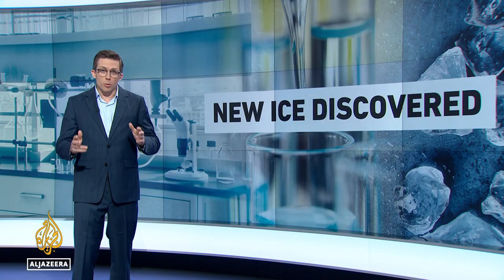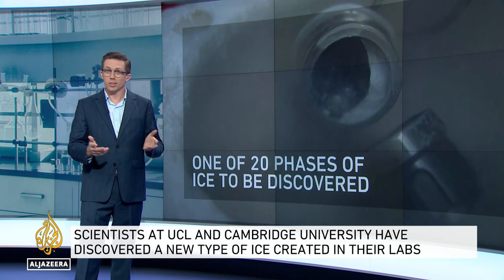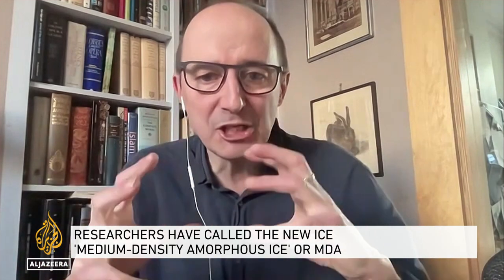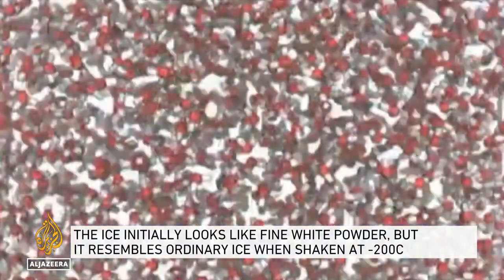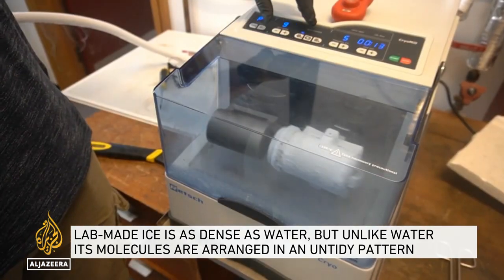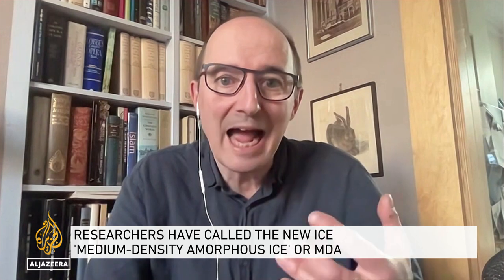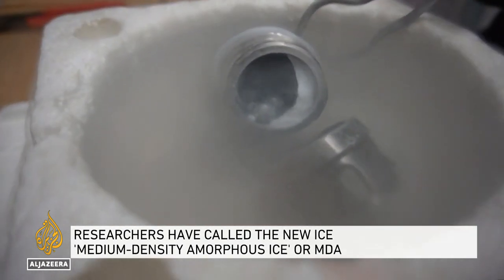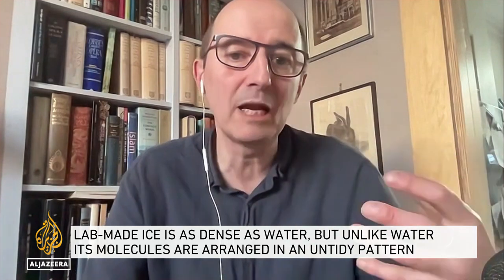Discovery of new type of ice that may change understanding of water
Scientists have discovered a new type of ice never seen before - in a lab or nature - by shaking the water in a jar of cold metal balls.

Al Jazeera's Colin Baker has more.